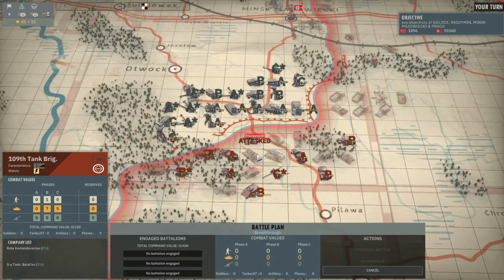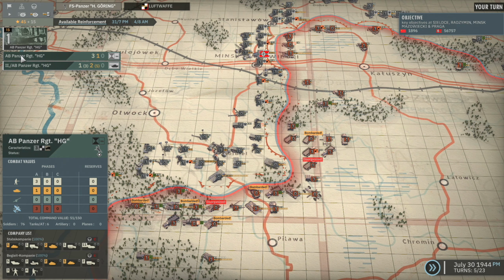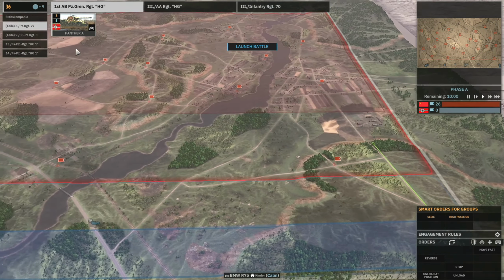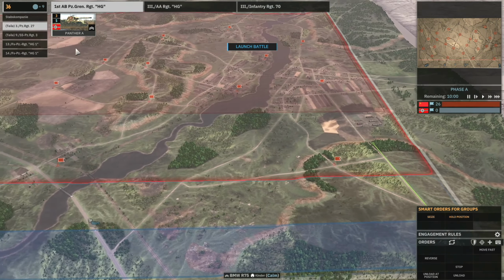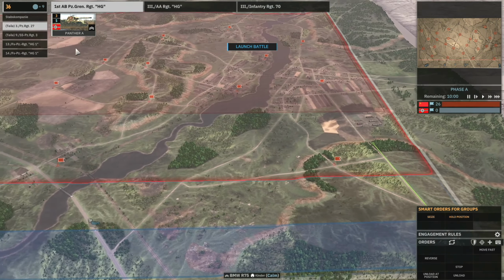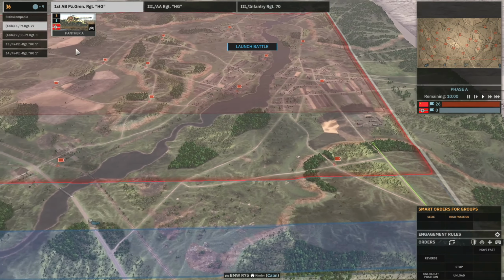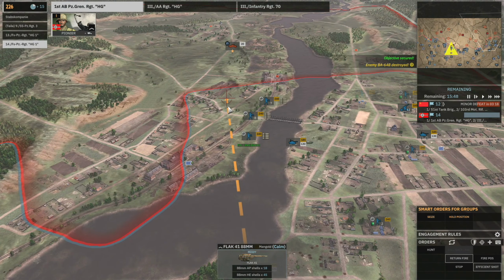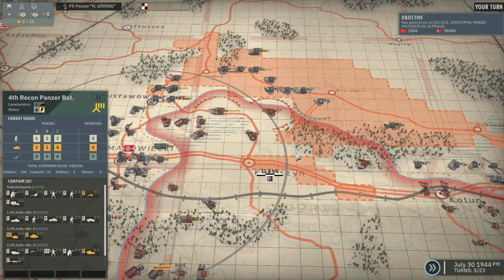Steel Division 2 Campaign - Vistula #14 (Axis)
This is a playthrough of the Vistula campaign in Steel Division 2, playing as the Axis on Hard difficulty.